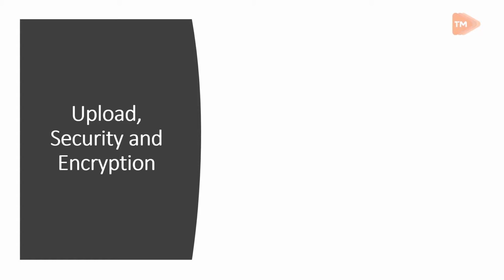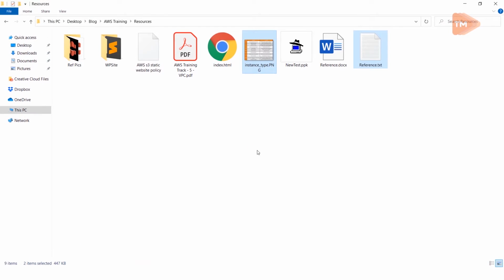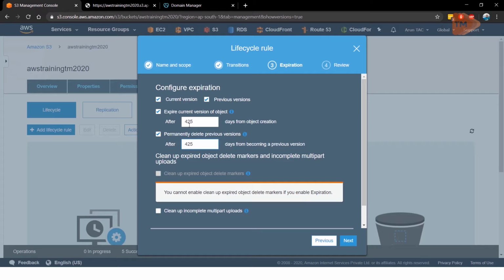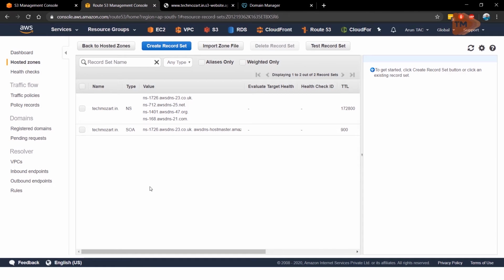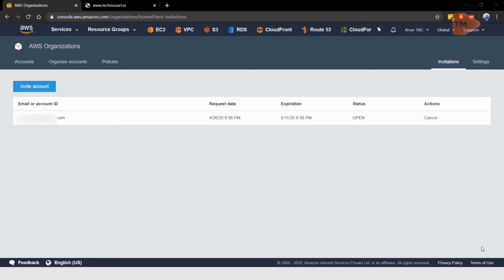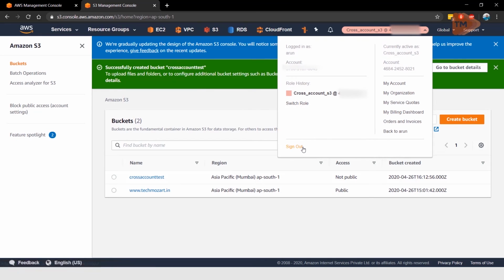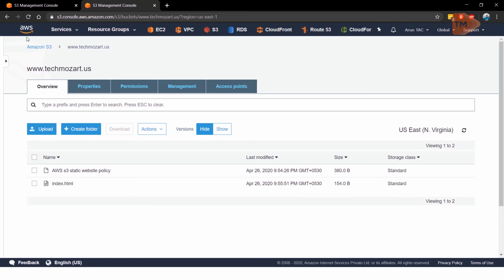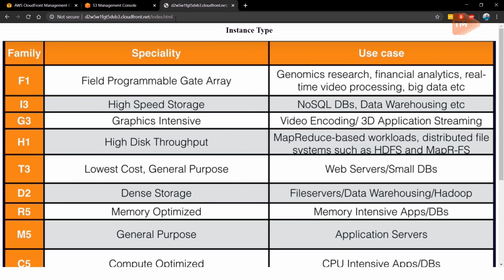Knowledge Series – AWS Cloud – Track –2a – AWS Services - S3 Lab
Knowledge Series – AWS Cloud – Track –2a – AWS Services - S3 Labs Introduction to AWS Storage Service – Simple Storage Service - S3 - Practical/Lab Track

Time Track - Jump to Lab Session
Chapters:
0:00 Intro
1:38 Upload, Security and Encryption
12:17 Version Control
20:28 Life cycle Management and Glacier
30:58 Website hosting on S3
43:13 Sharing S3 access across multiple Accounts
1:04:25 Cross-Region Replication
1:16:05 Transfer Acceleration and CloudFront

More more content on technology, travel and more